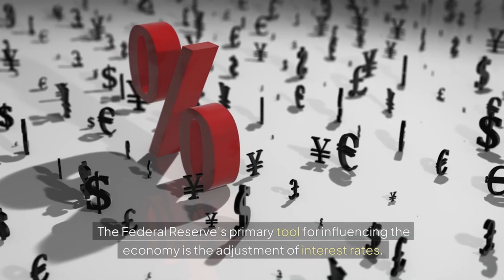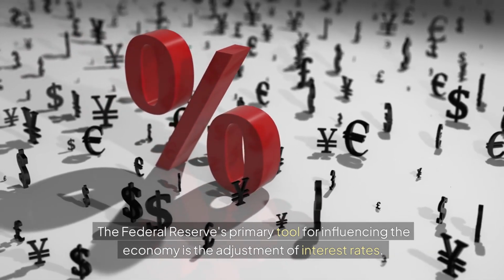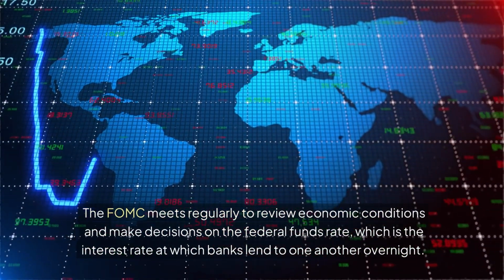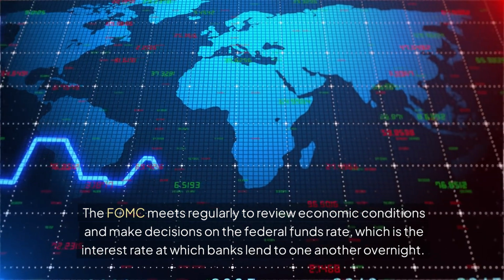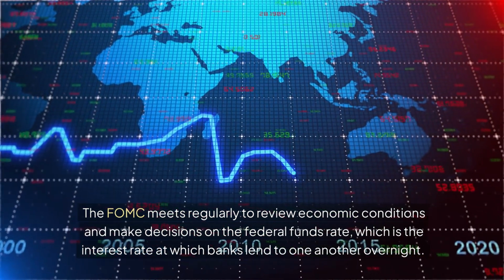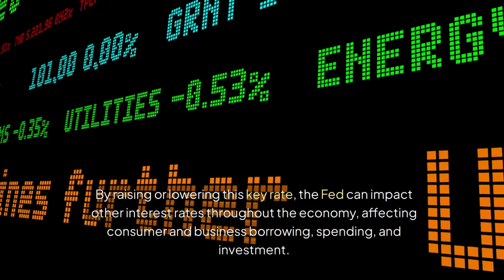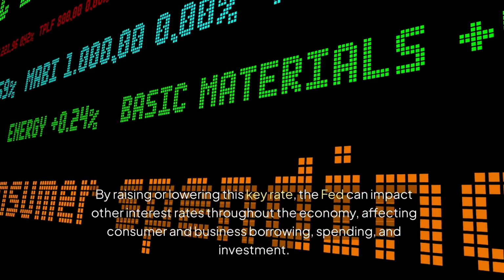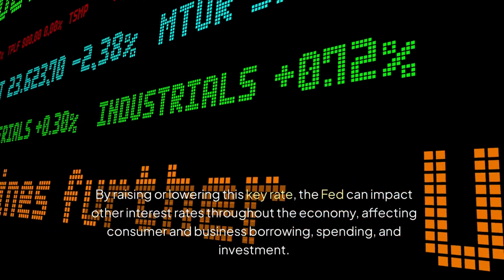How the Federal Reserve Controls Your Money (and Life)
In this eye-opening video, we uncover the SHOCKING truth about the Federal Reserve and its profound impact on your daily life. Have you ever wondered how the Federal Reserve controls your money and influences your financial decisions? From interest rates to inflation, we break down the mechanisms that dictate the economy and how they ultimately affect your wallet.

Join us as we explore the history of the Federal Reserve, its role in shaping monetary policy, and the unseen forces that govern economic stability. Discover how the decisions made by this powerful institution can lead to changes in your purchasing power, savings, and overall financial well-being.

We'll also discuss the implications of the Federal Reserve's actions on your life, including how it affects employment rates, housing markets, and even your retirement plans. Don't miss this crucial information that everyone should know about the Federal Reserve's control over our financial system.